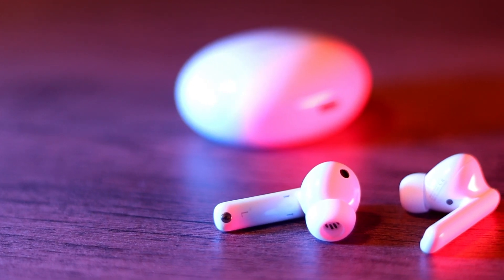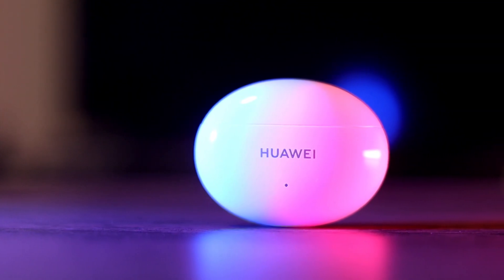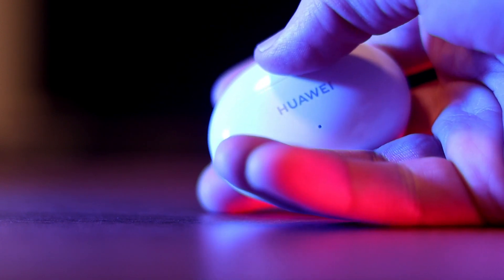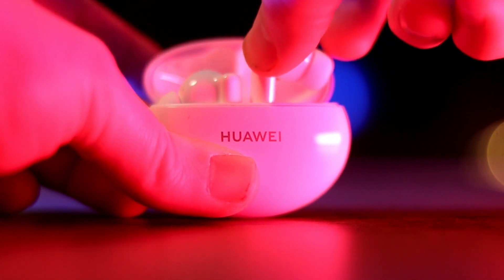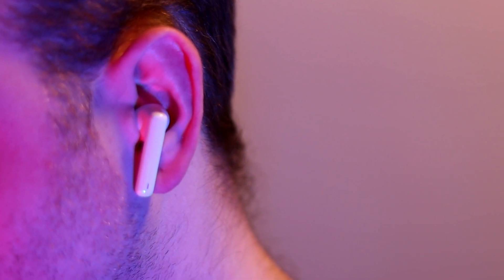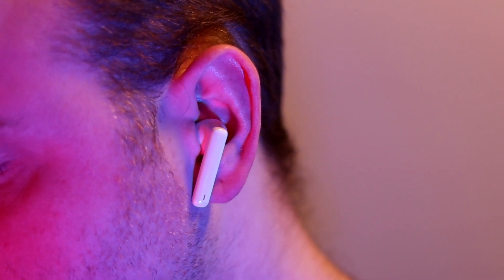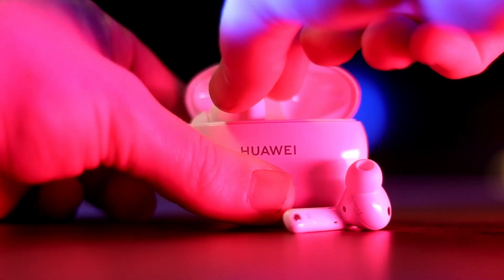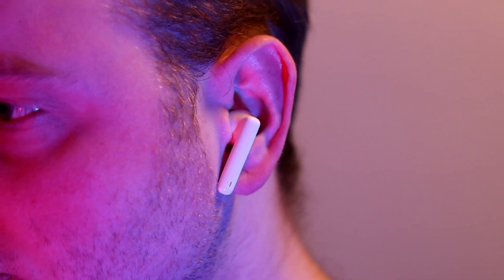Huawei Freebuds 4i Review!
Huawei Freebuds 4i Short Review the budget friendly offer!?
With Huawei sending me over these bluetooth buds,  I had to share my opinion about it, what I like but also see as a possible improvement (the case and slipperiness of it)

Overall for 80 euro's there isn't much to complain about. It offers decent battery life. Decent noise cancellation, and overall a good fitting headset.

Freedbuds Pro:

Freedbuds 3i:

Huawei Mate 40 pro:

Huawei p40 pro:

Canon 250D:

Konova motorized camera Glider:

Rode NT1A:

Lav Mic Deity Microphones:

P.c setup setup:

Ryzen 3900x

ryzen 3800x

NZXT H500i

Cooler Master MWE 650 Gold Full Modular, 80+ Gold Certified

OLD PC BUILD ryzen 2700x!

Ryzen 2700x:

Cooler Master Cooler:

Gigabyte AORUS AX370:

Corsair LL120RGB coolers:

Ballistix Sport LT 8GB DDR4 2666mhz:

Seagate 6TB ironWolf Hard Drive: